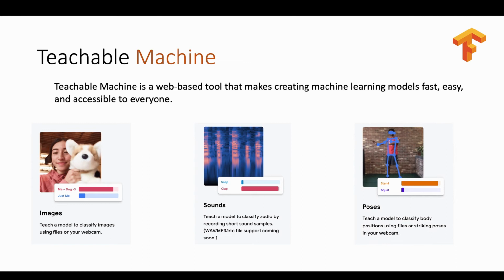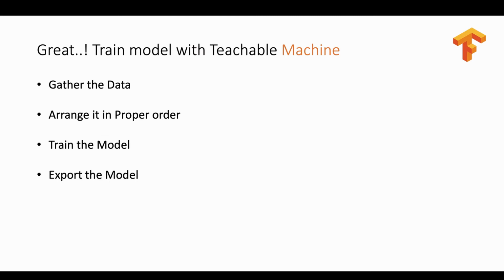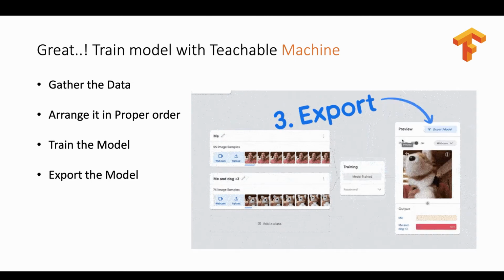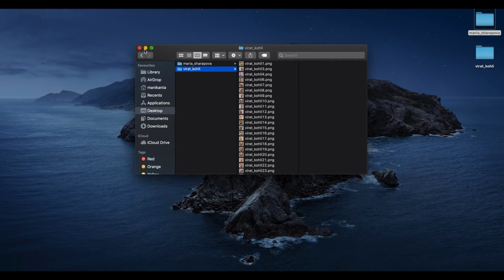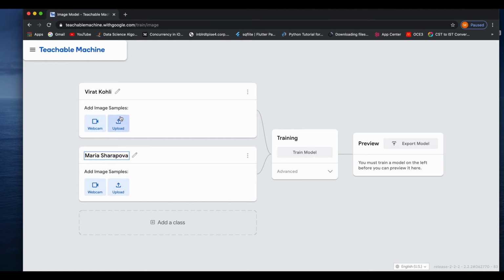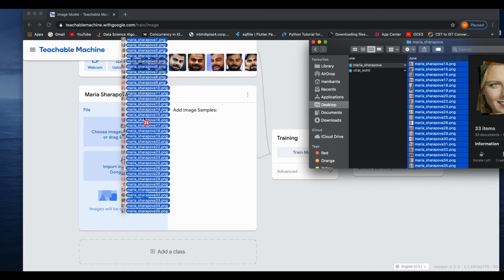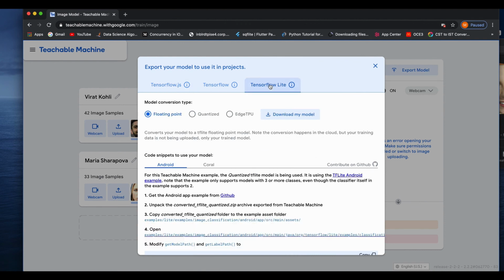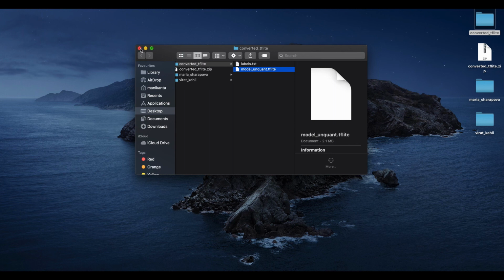Tensorflow Lite - Flutter #1 - Tensorflow Lite Intro & Train Custom Model using Teachable Machine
Hi Friends
I'm happy to announce a new series in Tensorflow Lite with Flutter.